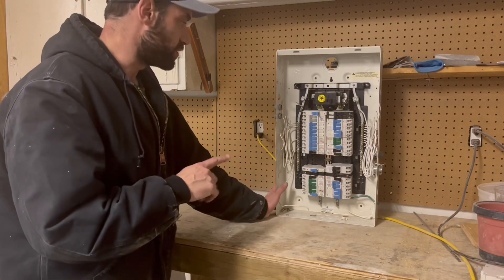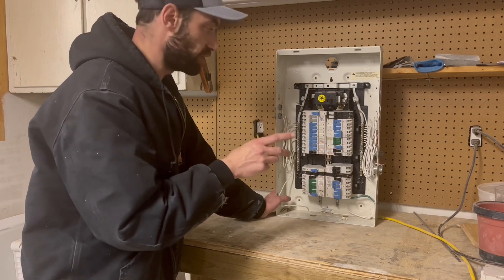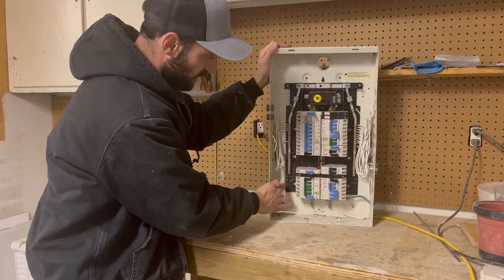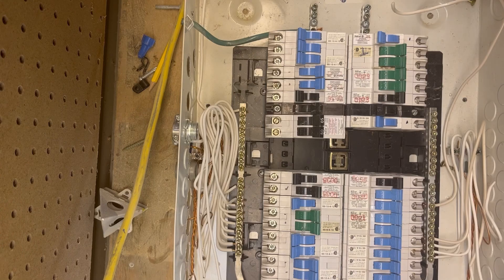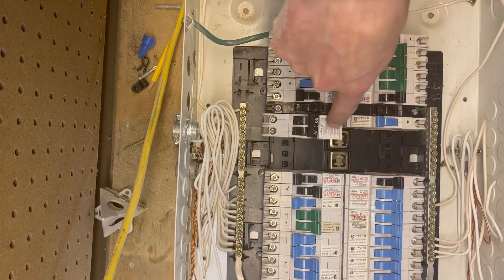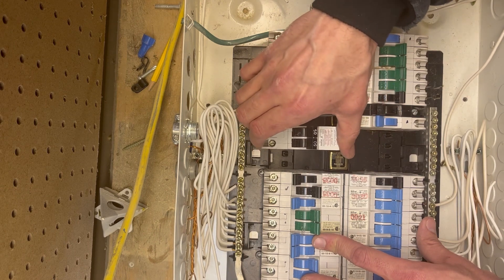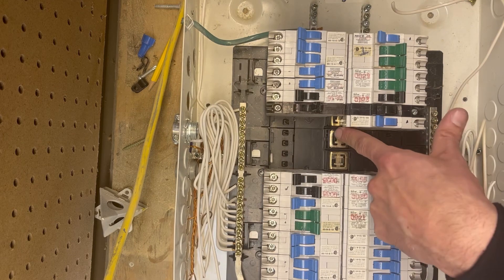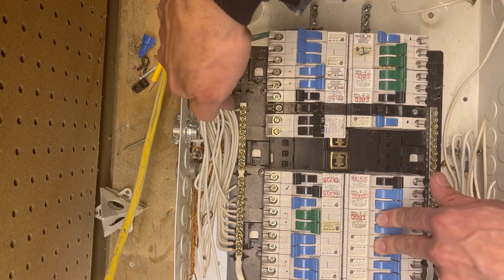Installing breaker in a federal pioneer panel, getting 240 volt out of your breaker.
Adding a breaker into a FPE panel showing a common mistake on 2 pole breakers that is going to give you 120v not 240 volt. Why don’t you have 240 volt on your federal panel, this is the most likely cause.